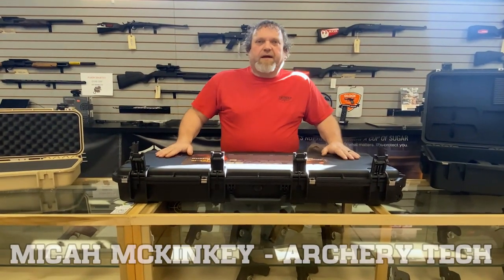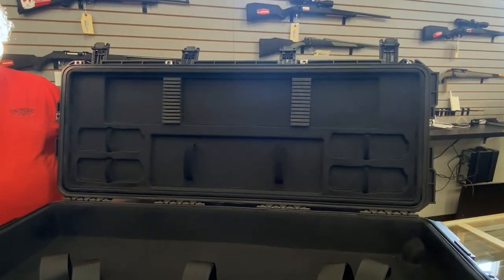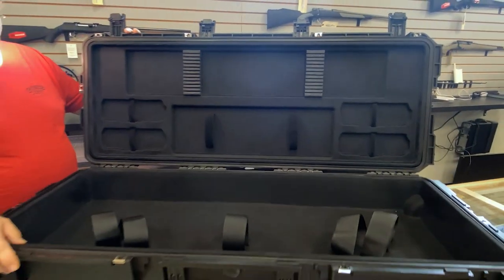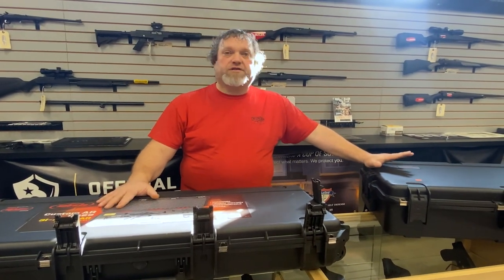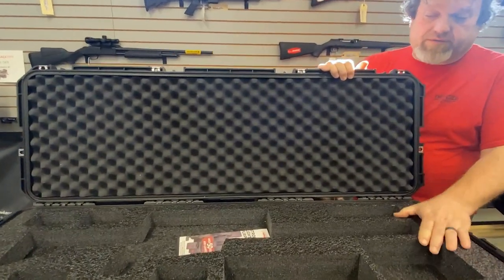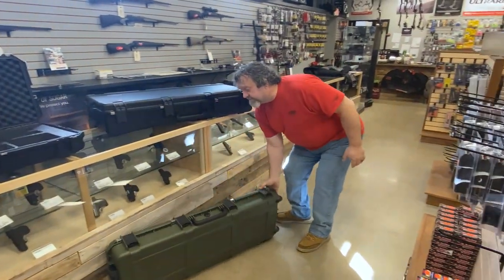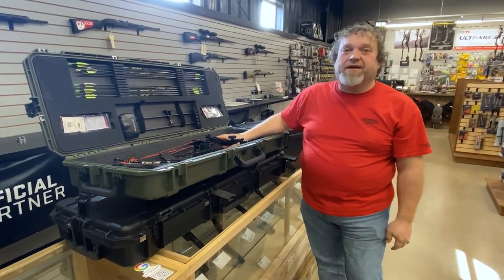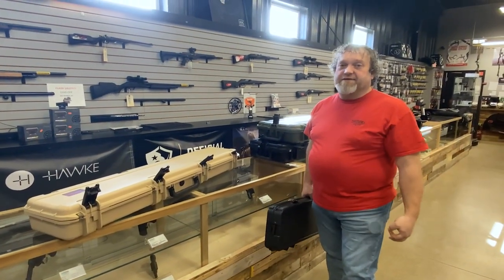SKB Cases Review 👍🔒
These rugged, dependable, military-grade cases will have your back!

Micah McKinley, Archery Tech at Thunder Lakes, gives us a first-hand look at the brand of cases the military, musicians, photographers, athletes, hunters, & other professionals trust. IMPORTANT NOTE: SKB branded hard shell cases come w/ a lifetime warranty & on select products they add a $1500 content coverage warranty.

Keep your firearms, bows, & other valuables safe while you travel in a renowned iSeries case.